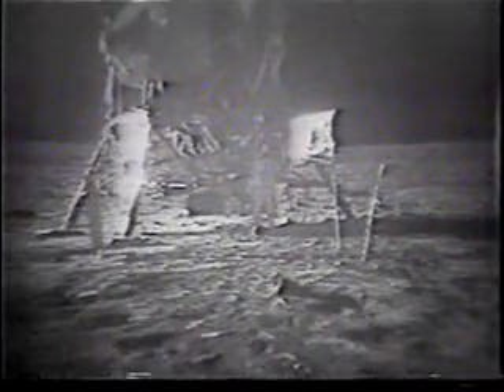PRIMEROS PASOS DEL HOMBRE SOBRE LA LUNA.mpg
la gran conquista del hombre...